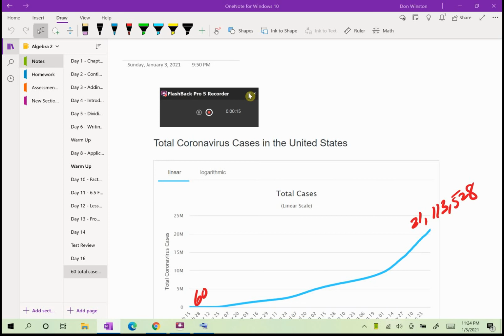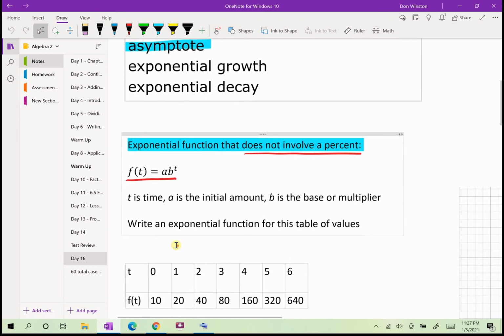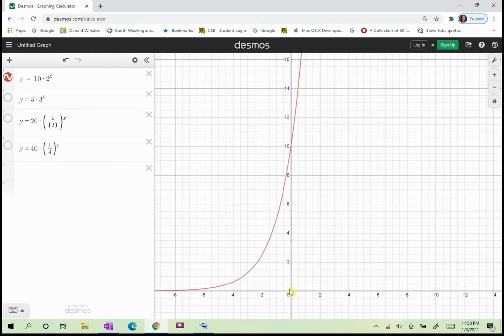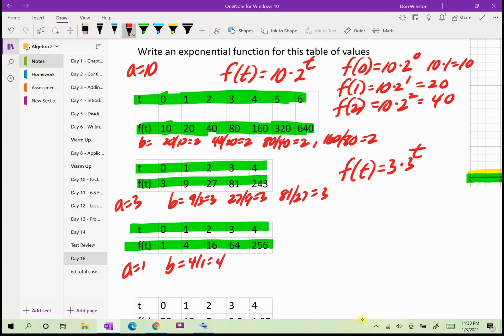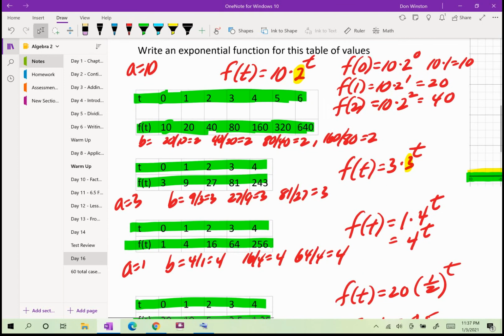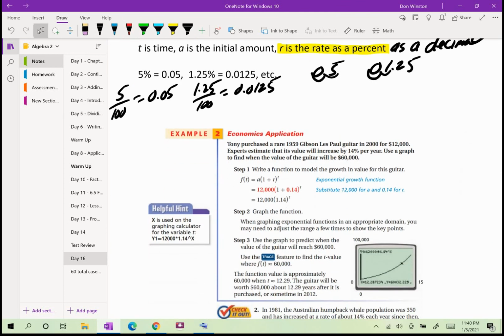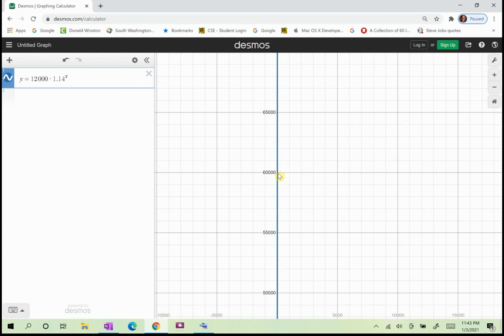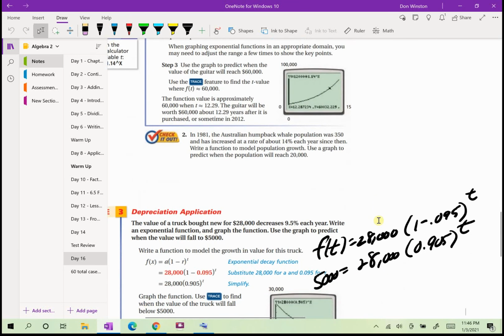Algebra 2 - Intro to Exponential Functions